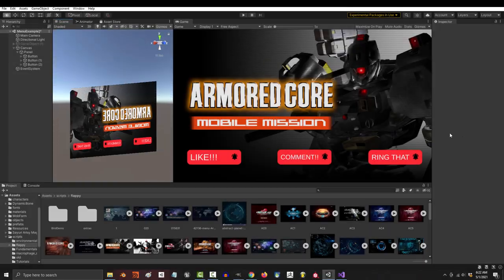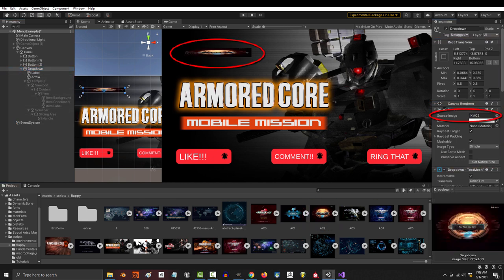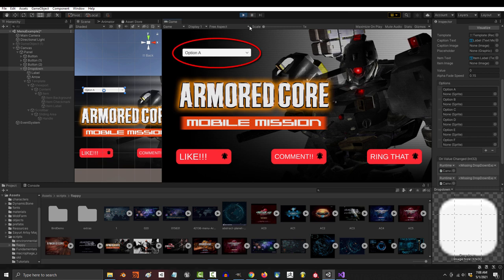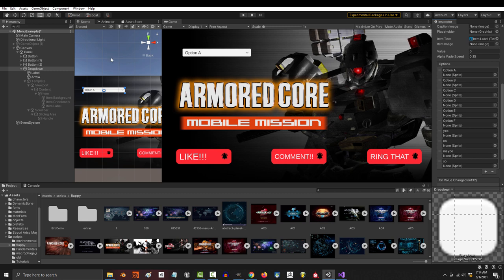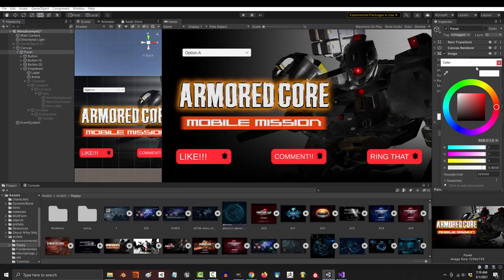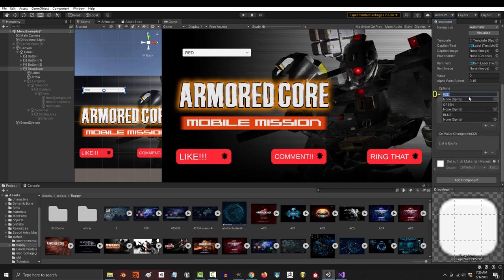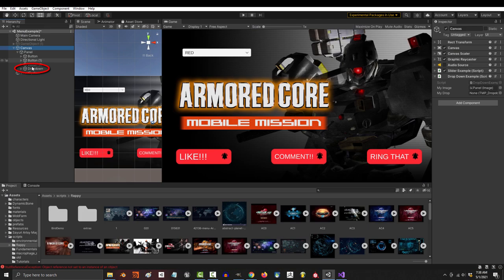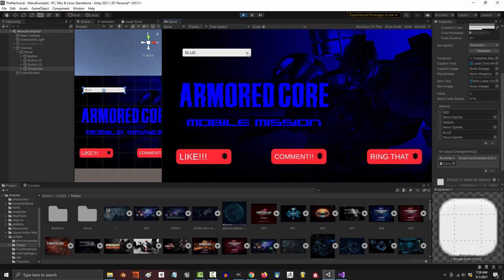Unity 3D : Menus Part 9 (DropDown Menu Options UI)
One of the more advanced type of Unity Menu tools - However, you'll definitely want to know how to use it for many game settings! Learn everything you need to create an easy powerful dropdown UI in the next 2 minutes :)